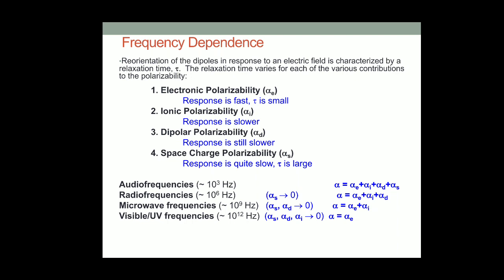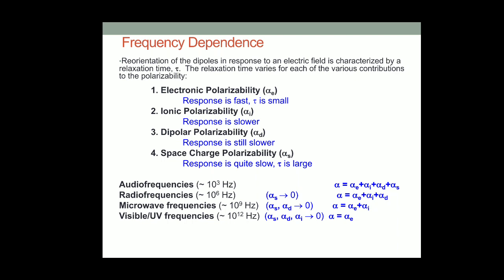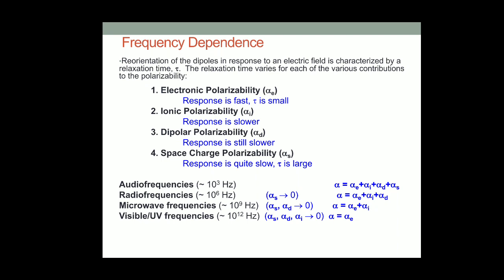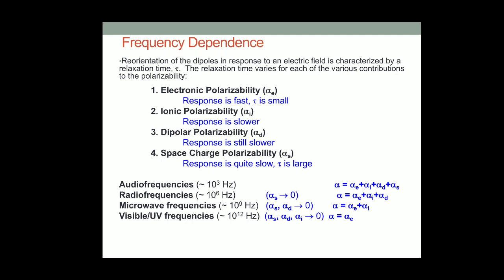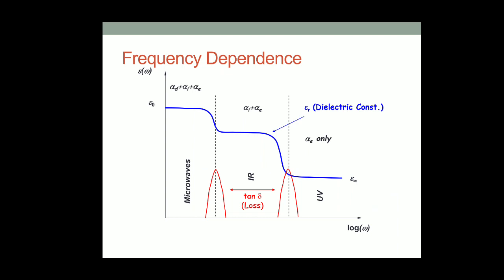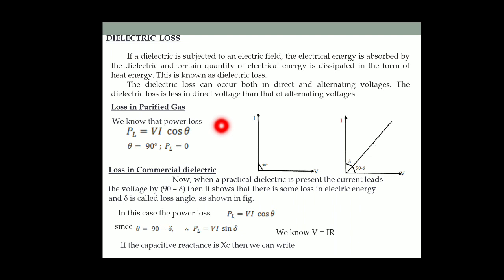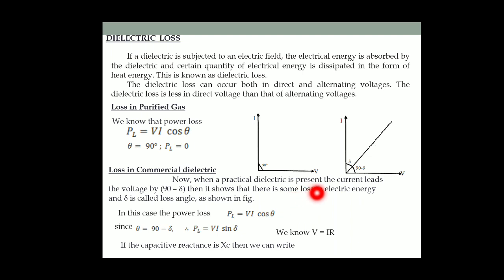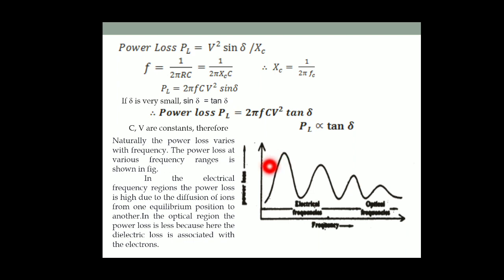Frequency Dependence & Power loss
Frequency and Temperature dependence on polarization